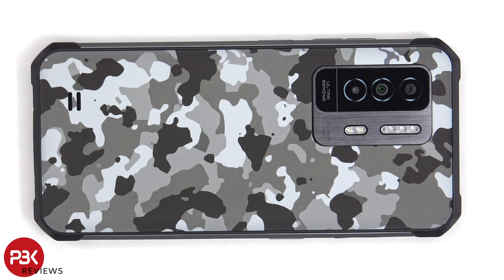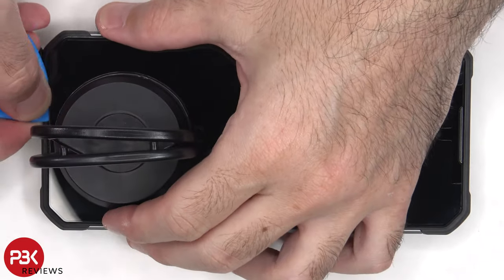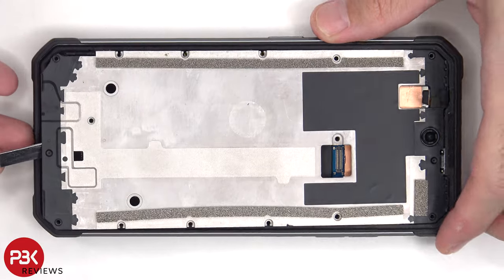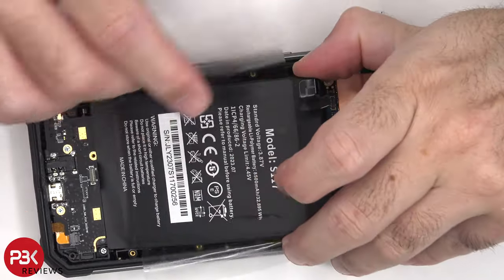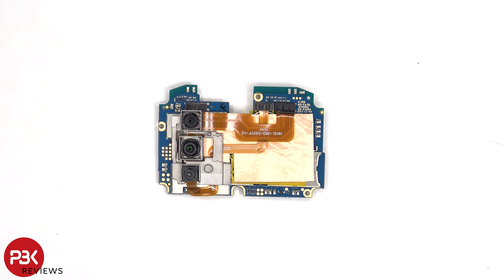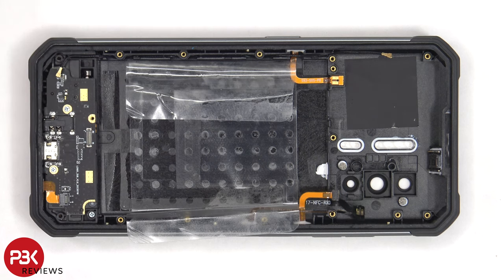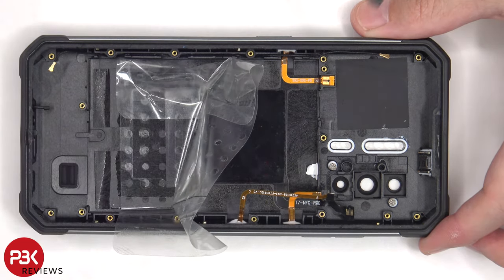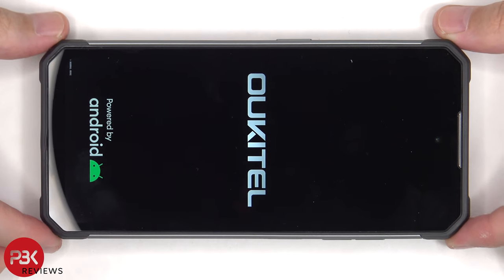Oukitel WP27 Rugged Smartphone Teardown Disassembly Repair Video Review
300LSE Adhesive